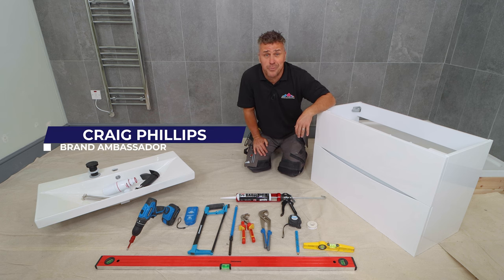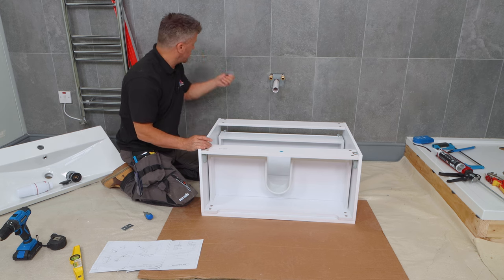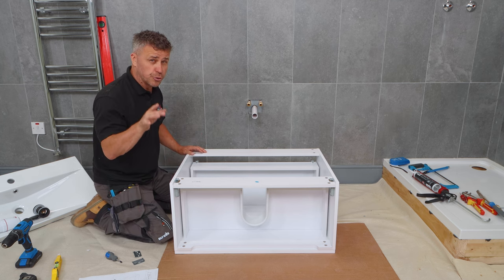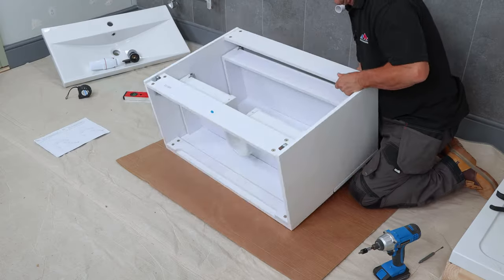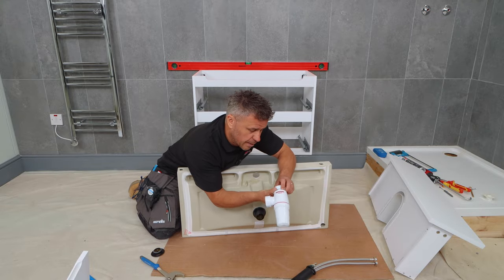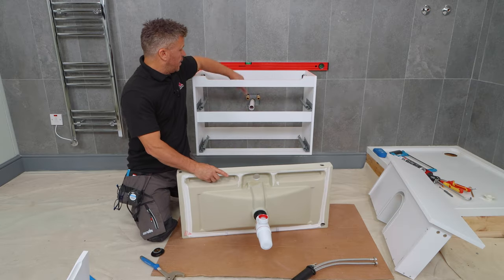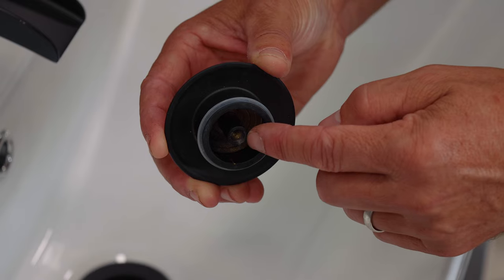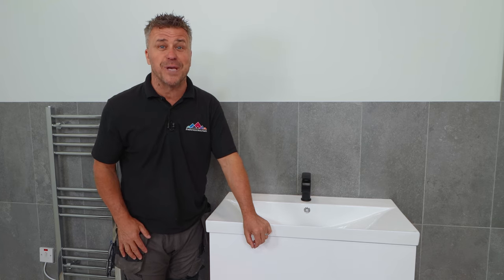How to Install a Floating Vanity Sink | Top Trade Tips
Learn how to install a wall-hung vanity sink and accompanying unit in your new bathroom with this easy to follow guide. In this video you will learn how to assemble the various sink components including waste, how to properly measure up and position your new sink, and how to connect your faucets to the water supply.

The products in this video are from Bathroom Mountain, for more information on these products please

0:00 - Introduction
0:24 - The Tools you'll require
0:45 - Check your Sink and Carcass
1:11 - Choosing a Location
1:45 - Check your instructions and disassemble your drawers
3:43 - Measure your Carcass for Drilling
4:26 - Find the direct centre of your wastepaper
5:00 - Transfer your centre mark to the Tile
5:10 - Measure the carcass width
6:00 - Finding a location for the Wall Brackets
6:30 - Marking the Wall Brackets for Drilling
6:49 - How to Drill into Tiles and Grouting
7:41 - Plugging the holes
7:50 - Drilling the Brackets to the Wall
8:07 - Taking the drawers out of the Carcass
8:52 - Mounting the Carcass onto the Wall Brackets
9:01 - Check the level of the Carcass
9:16 - Plumbing stage
9:38 - Fitting the Plug
12:13 - Fitting the Bottletrap
13:00 - Mixer Tap installation
16:39 - Putting the Sink into position
16:47 - Adjusting the Wastepipe for the new sink
17:16 - Fix and Tighten the Tap Connectors to the Plumbing
17:52 - Fitting the Plug
18:08 - Applying Silicone Sealant to the Back Wall
18:28 - Sealing the Sink to the Wall with Silicone Sealant
18:39 - Place the Drawers back into position and screw them in
18:51 - Final Reveal
19:15 - Bathroom Mountain Details